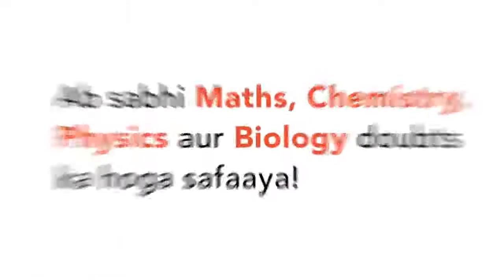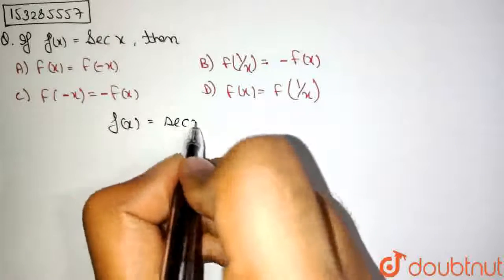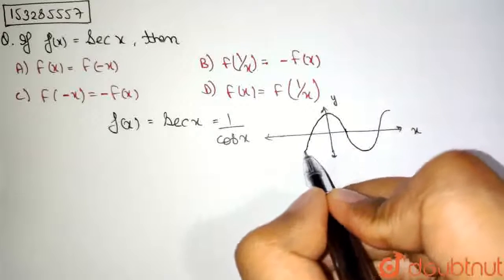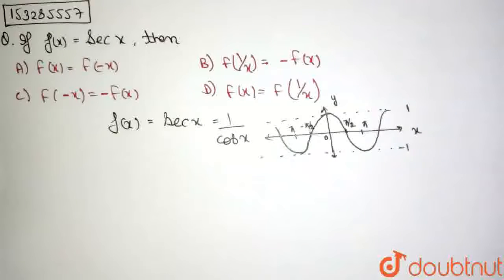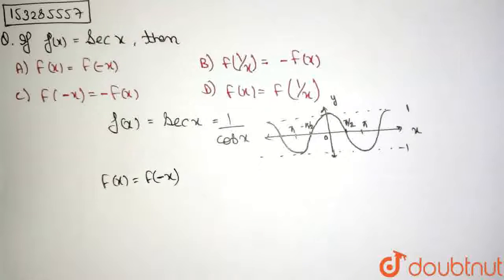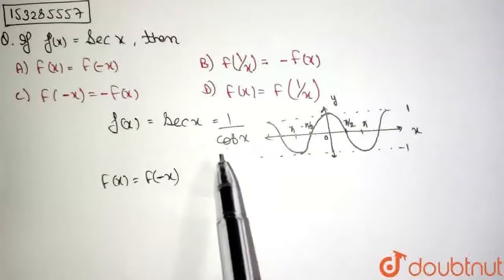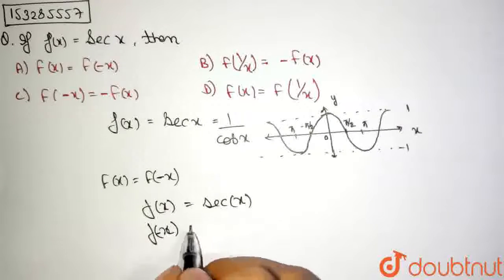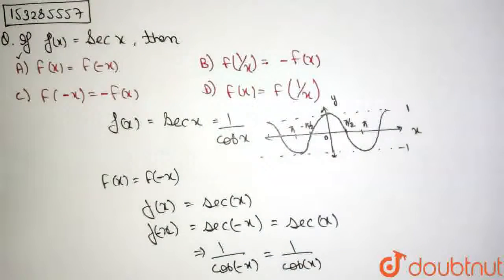If f(x)=secx, then | CLASS 12 | DIAGNOSTIC TEST | MATHS | Doubtnut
If f(x)=secx, then
Class: 12
Subject: MATHS
Chapter: DIAGNOSTIC TEST
Board:SAT

👉 Have Any Query? Ask Us.